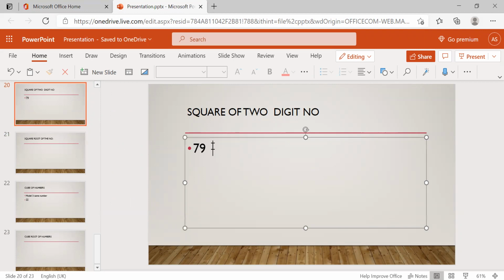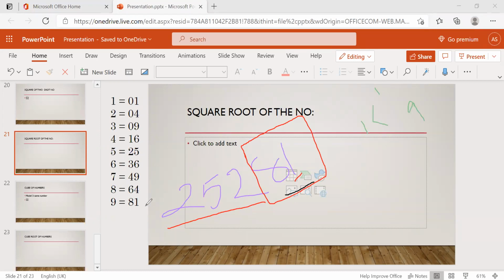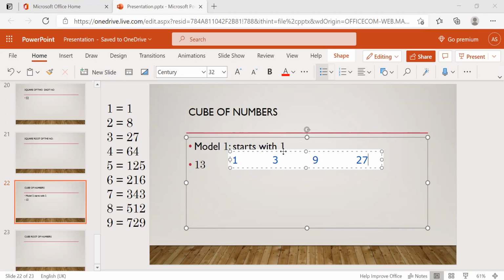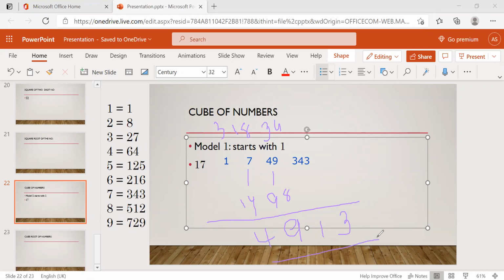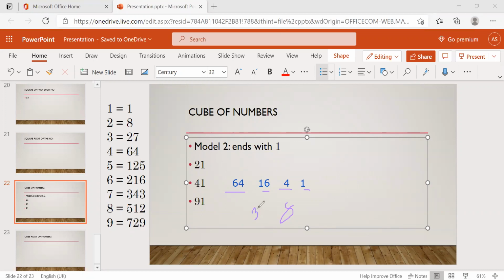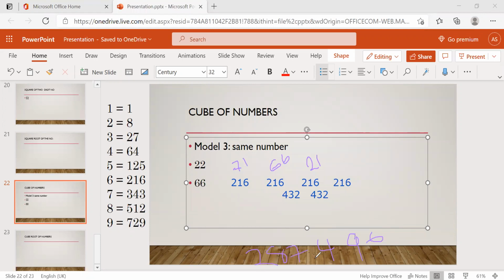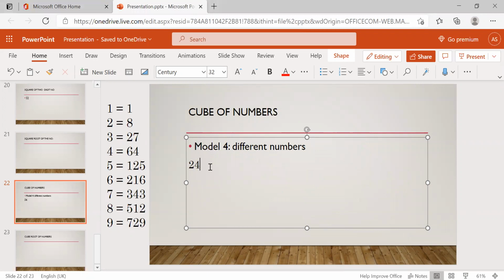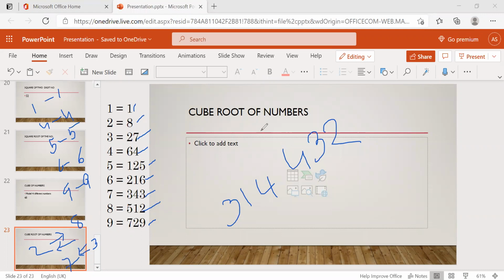Vedic Math's Part 6